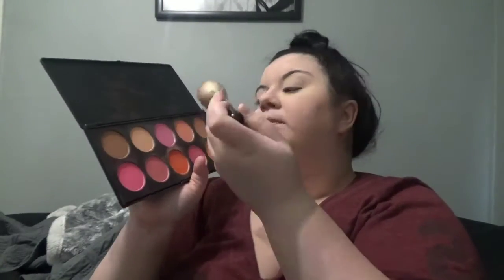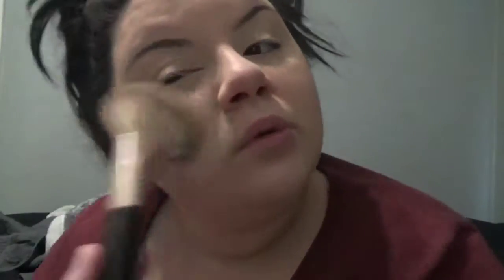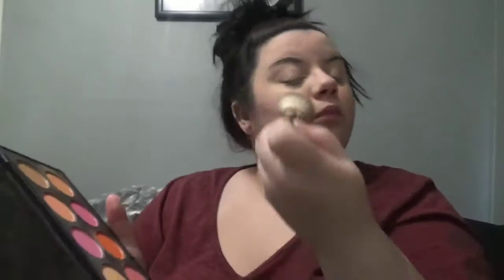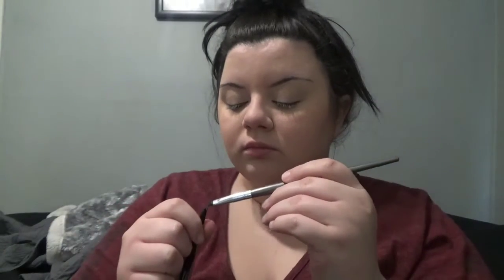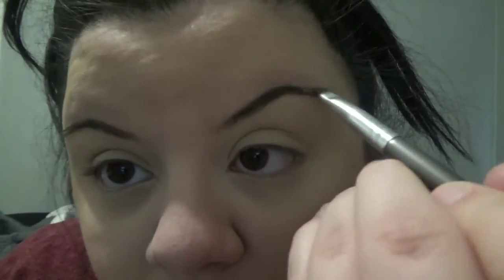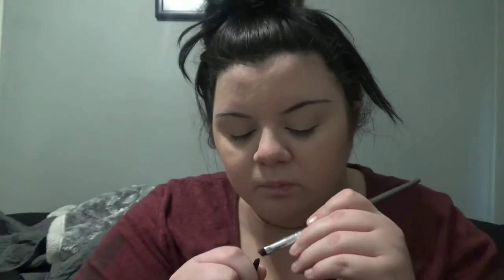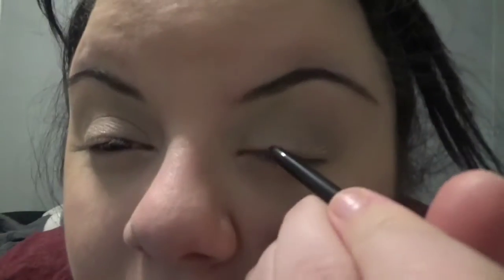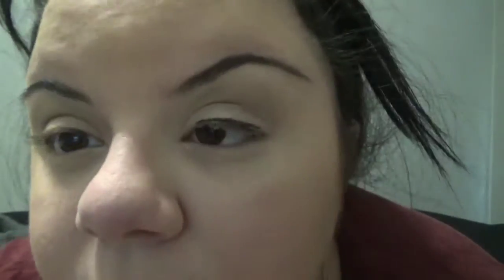Makeup Through The Years : 1990 Makeup Tutorial !!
xoxooxx Em !!